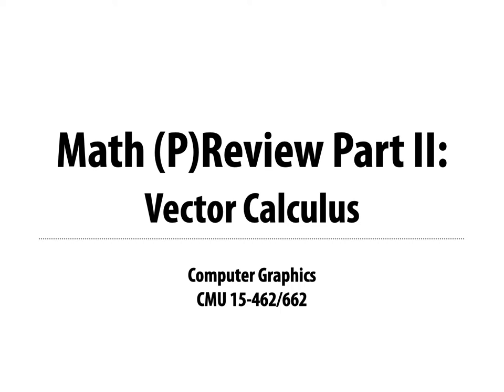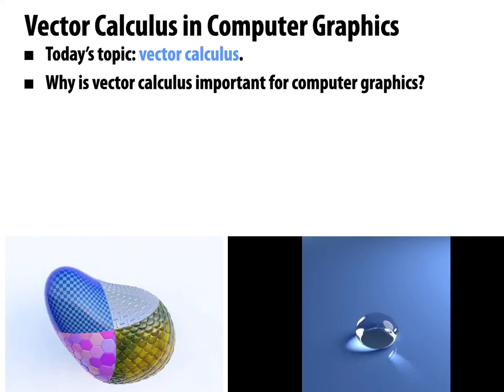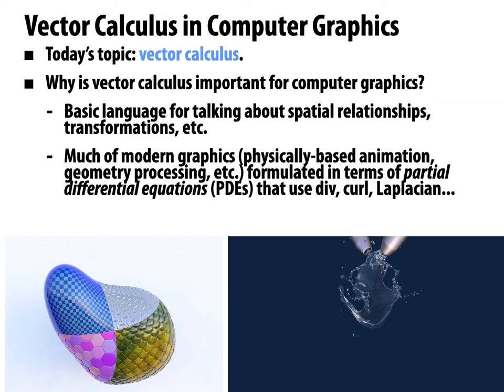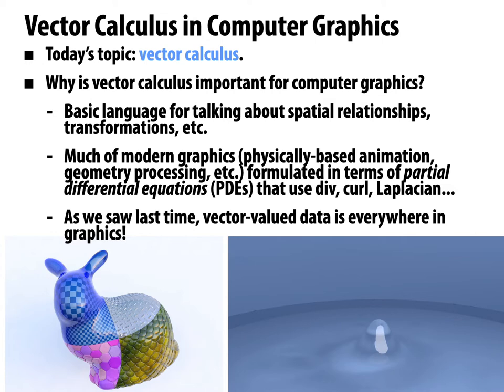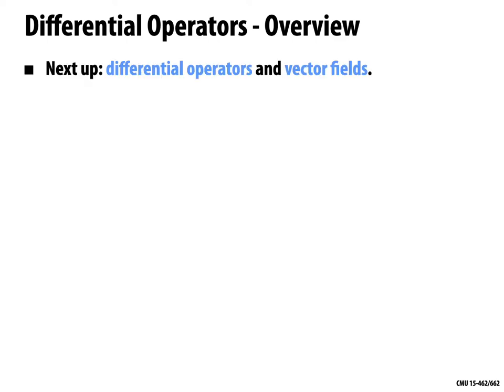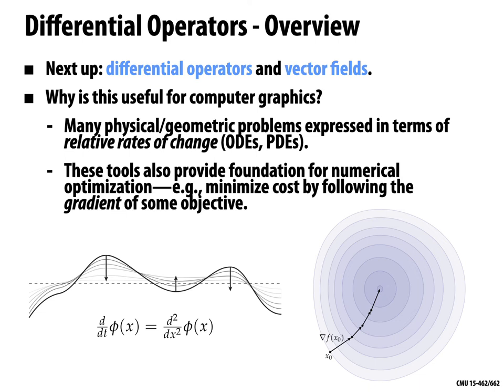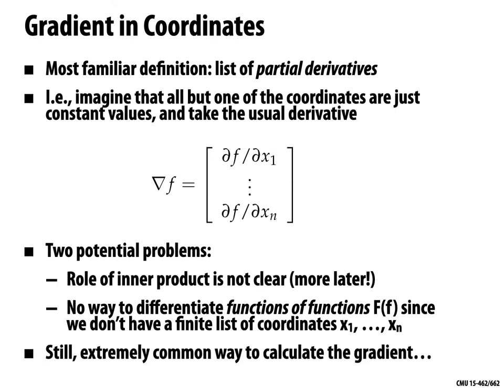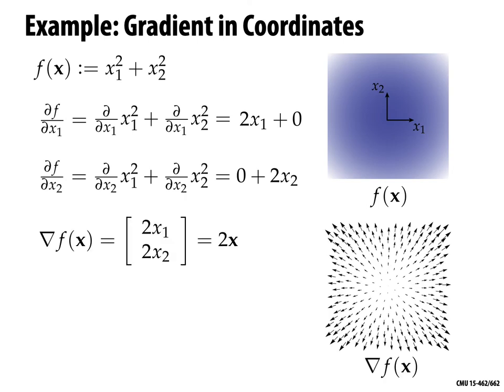Lecture 03: Vector Calculus (P)Review (CMU 15-462/662)